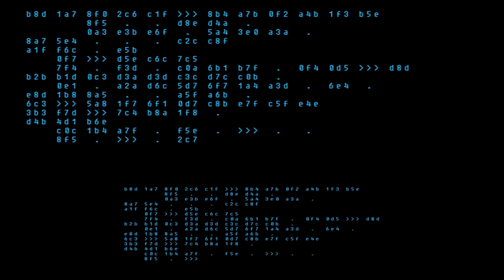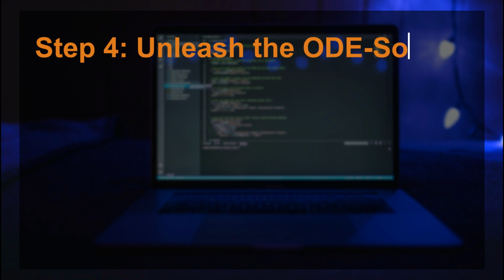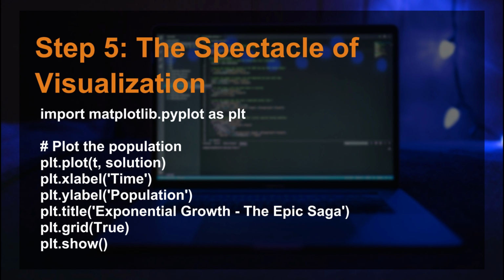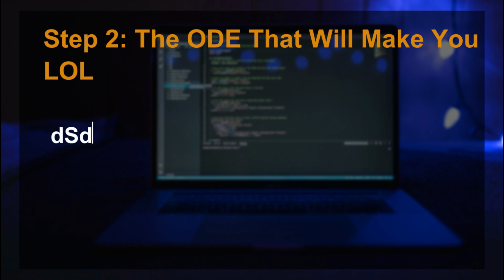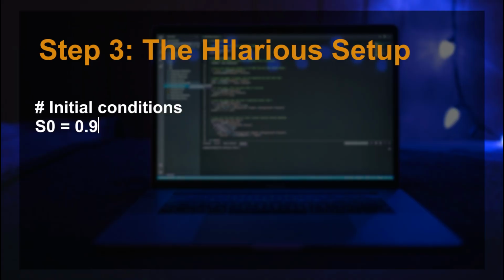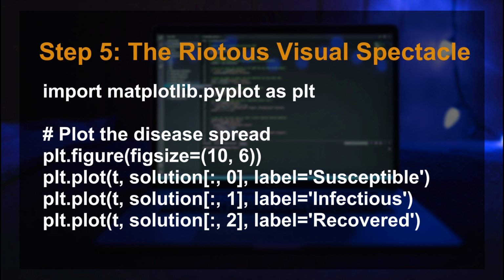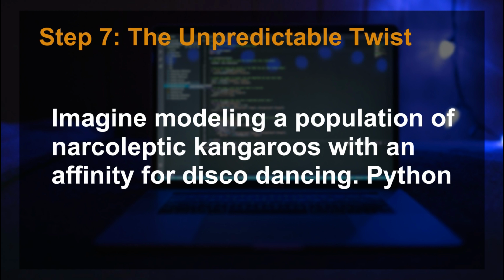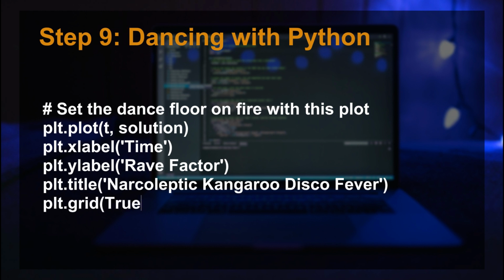Week 6 Lecture 1 Solving ODE equations